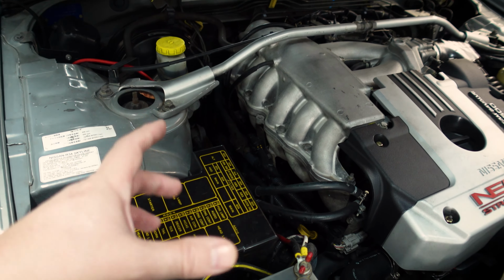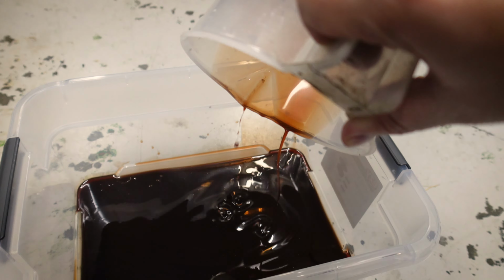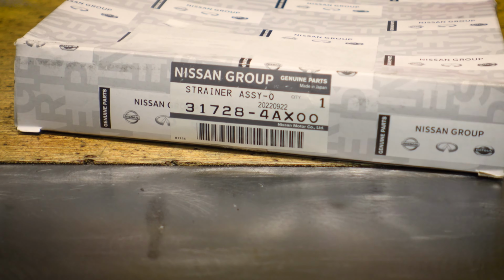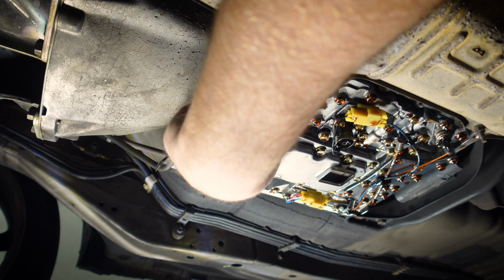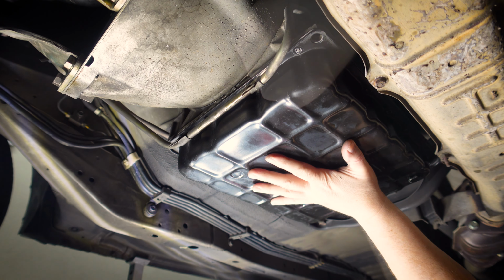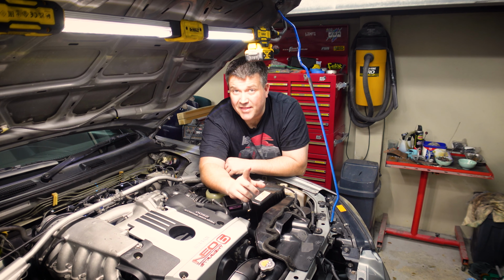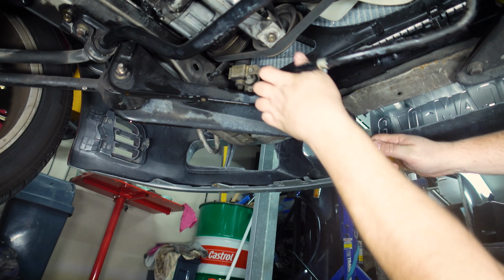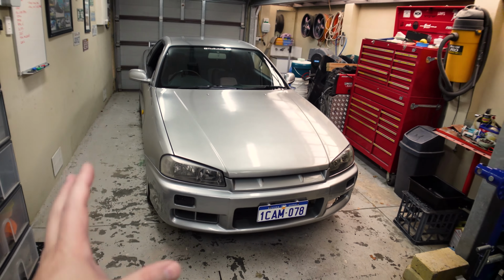Flushing a transmission the right way on my 1998 R34 Nissan Skyline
TBR - Ep. 069 - Dinner For Two (Nisemono - 1998 R34 Nissan Skyline GTR - Episode 005)

Getting to the business end on the R34 - the auto gearbox has been disappointing to say the least so its time to give it some love and do things right so that the filters and ALL the fluid gets changed. Check it out!

Music in this episode:

Johny Grimes (feat. Dylan Burgos) - Double Vision